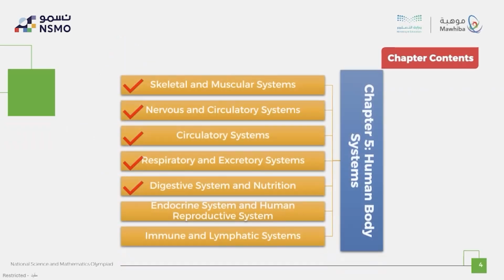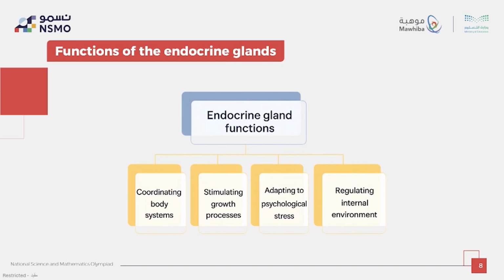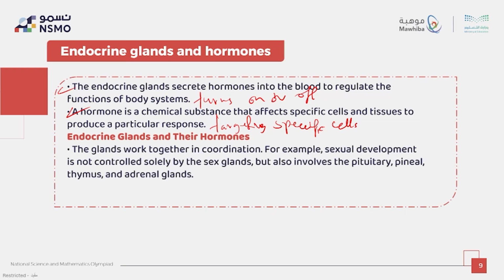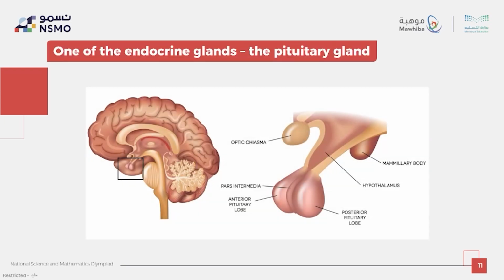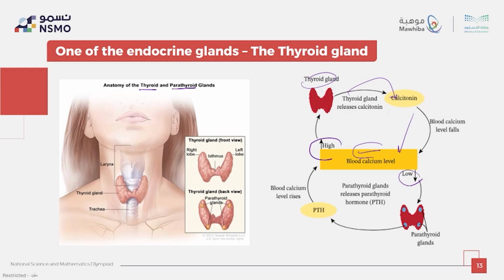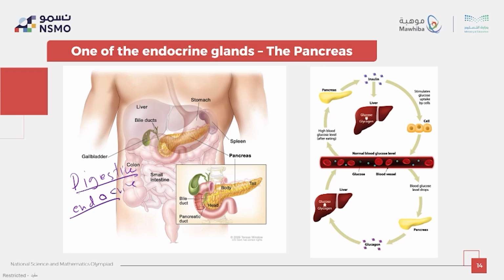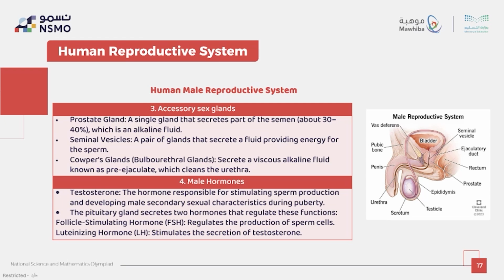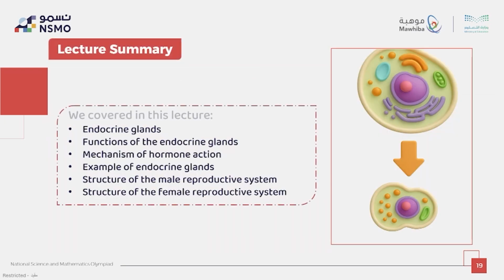NSMO Olympiad -Biology- Lesson 24 Endocrine and Reproductive Systems 1